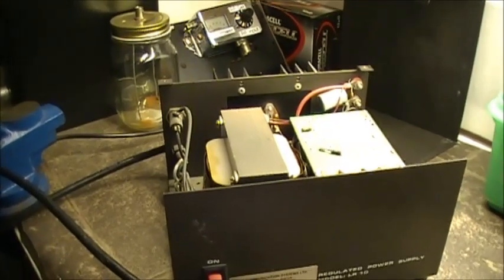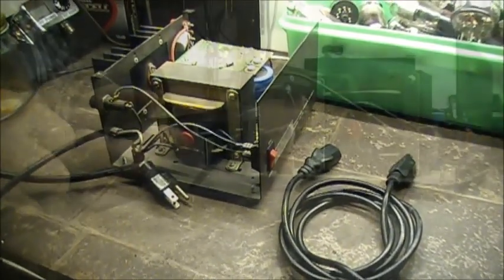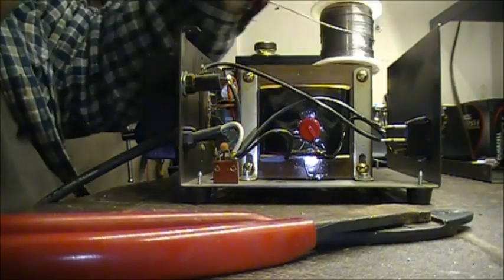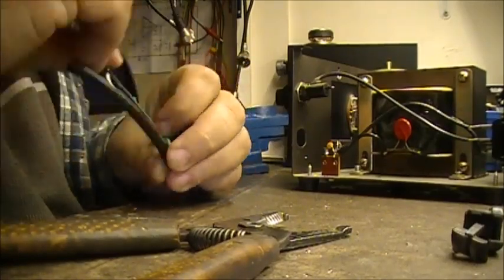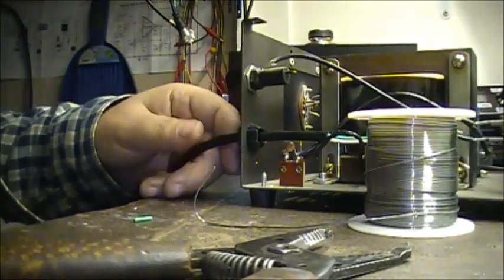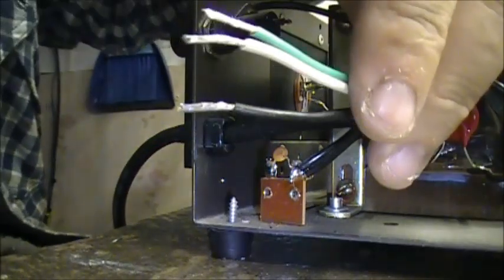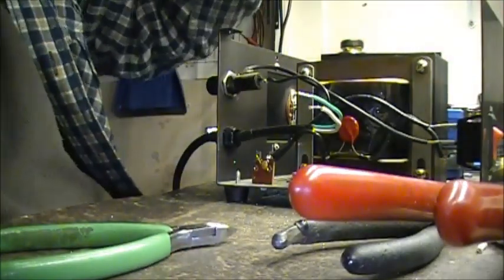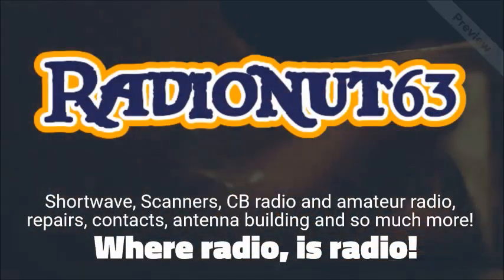ASTRON Model LR-10 / Power supply repair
Nothing too serious, just a couple of minor repairs that had to be done in order to make this power supply safe to use once more.  :-)